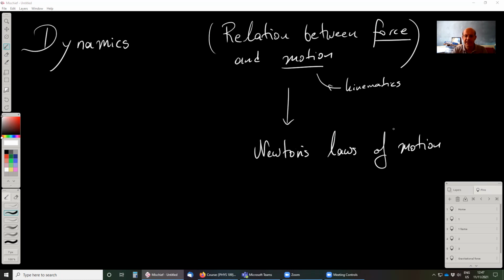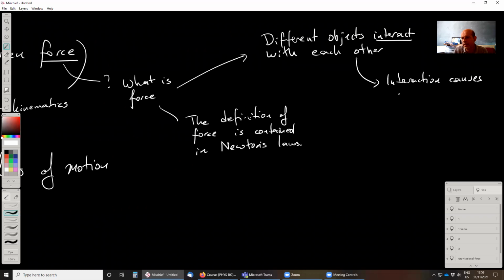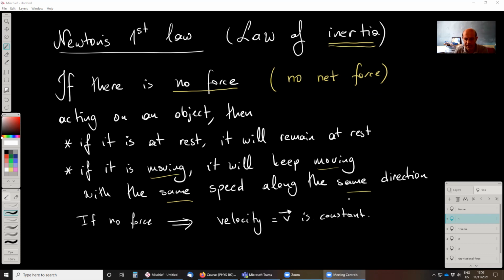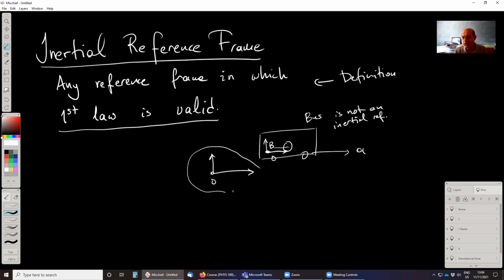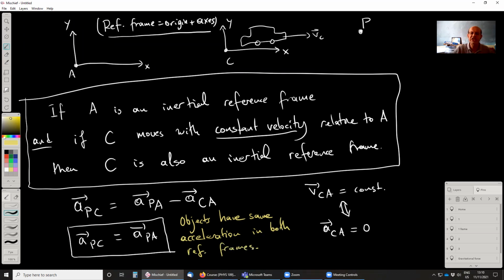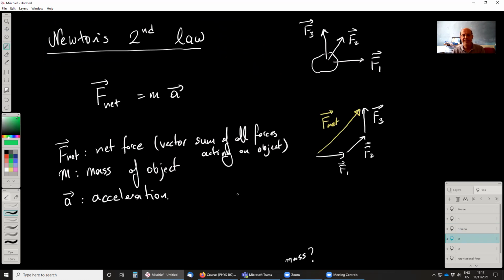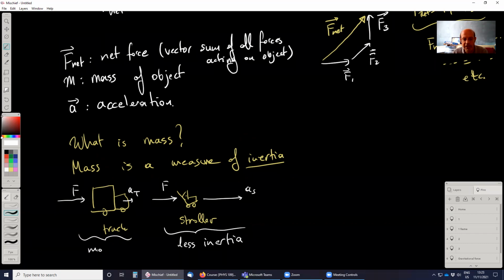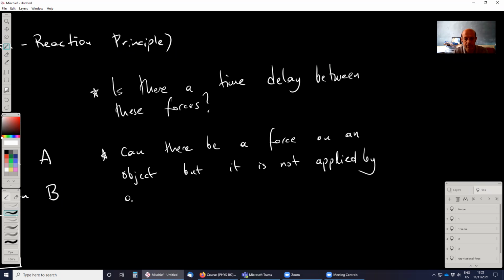P109 2021 11 11a - Newton's laws of motion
Lecture on Nov. 11, 1st hour, Newton's laws of motion, inertial reference frames, accelerated (non-inertial) reference frames, how to understand which frame is which.